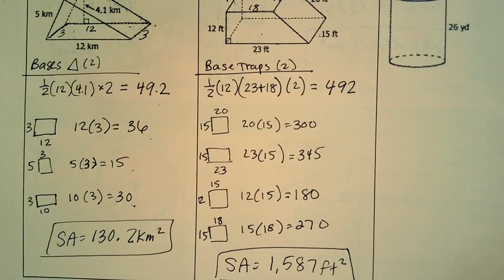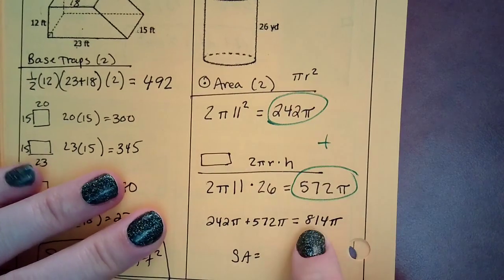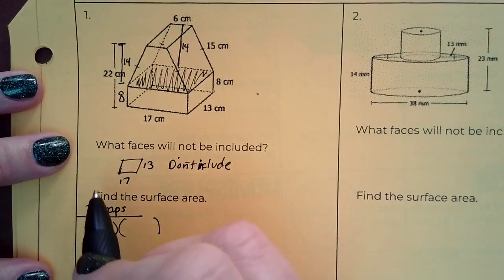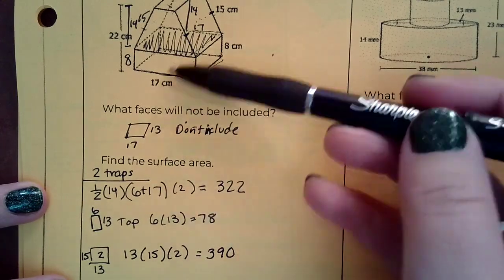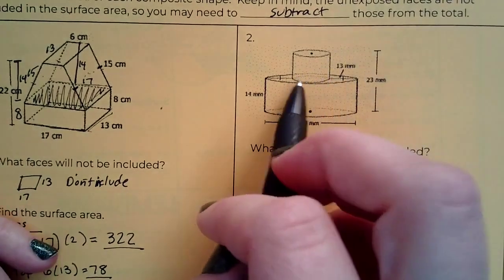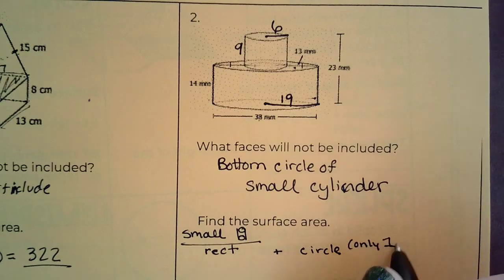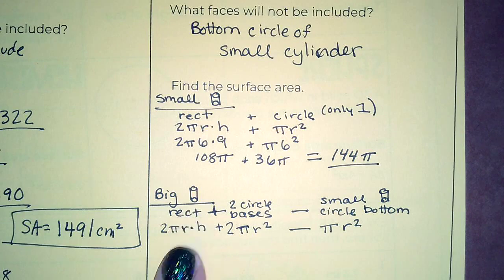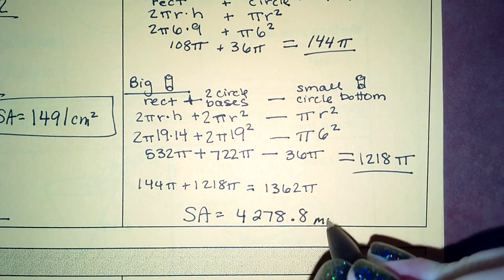Geo U7D2 Surface area of prism and cylinder